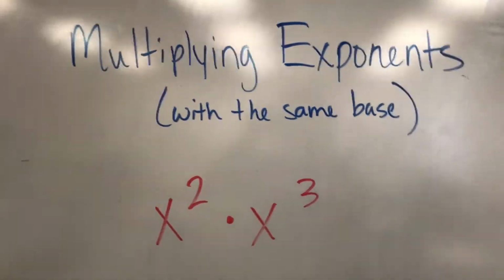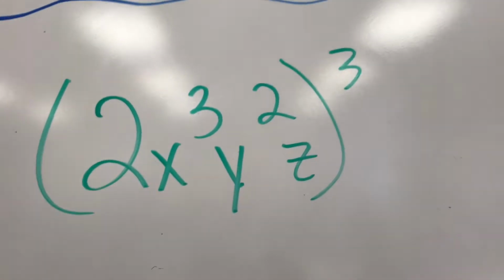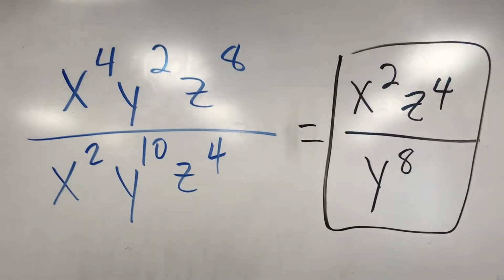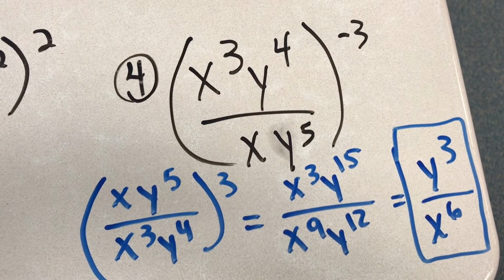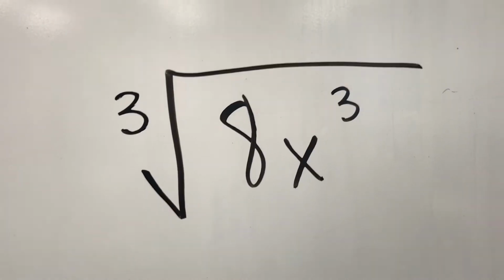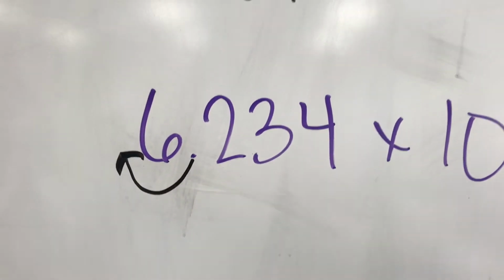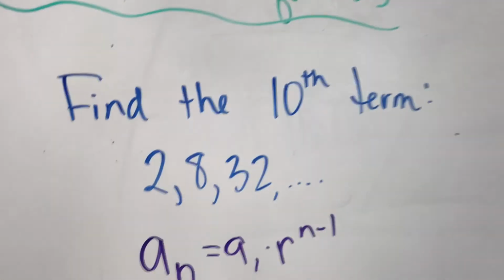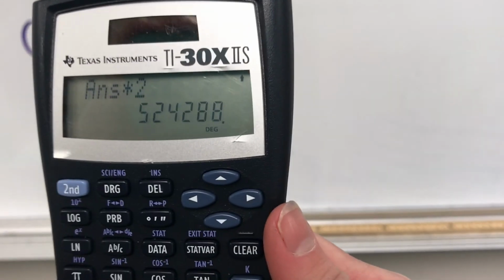No Frills Exponents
A nothing-fancy video about exponents